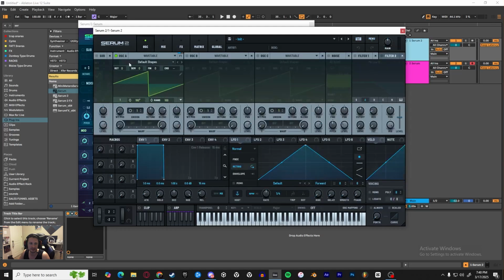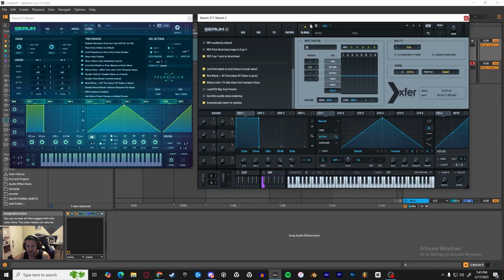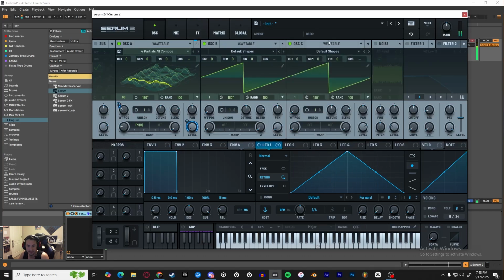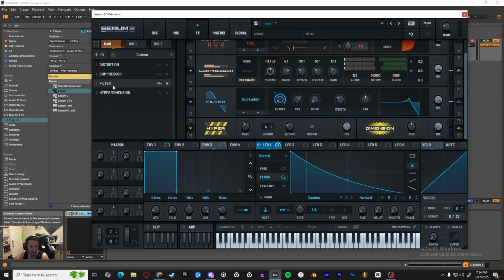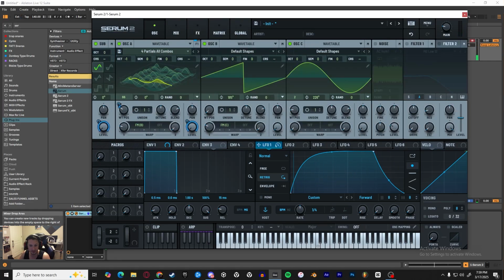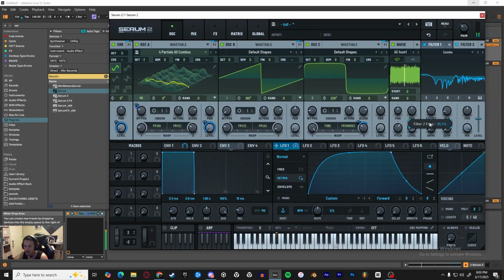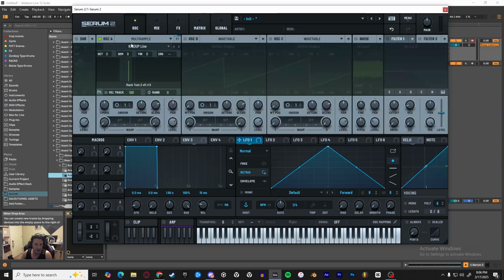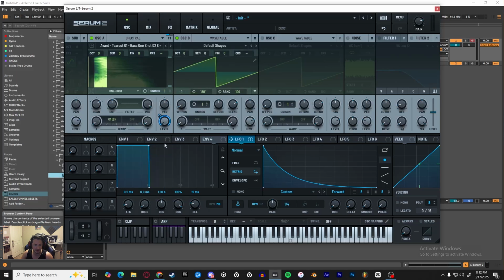SERUM 2 - First Impressions!!!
Quick look at Serum 2, the massive update to the groundbreaking synth Serum.
I am not an authority, but I know I am going to have a lot of fun learning to properly implement all the new features in this synth!